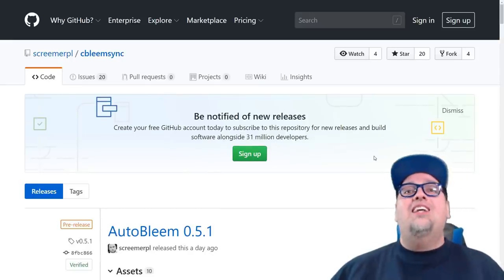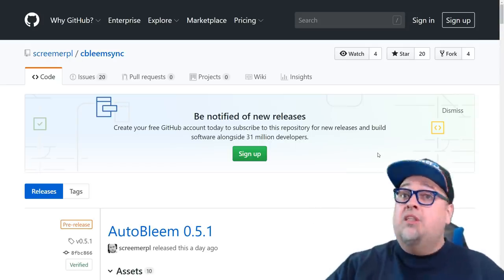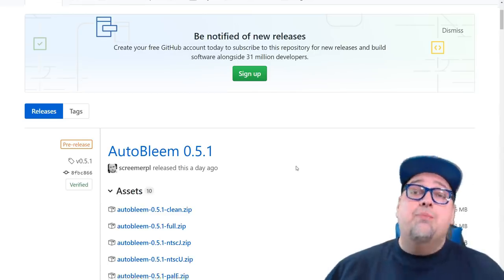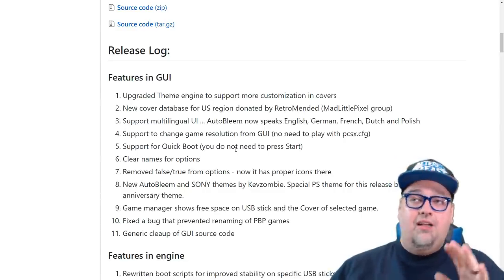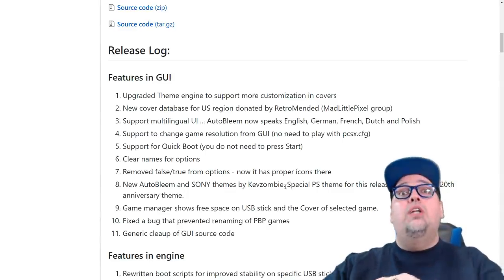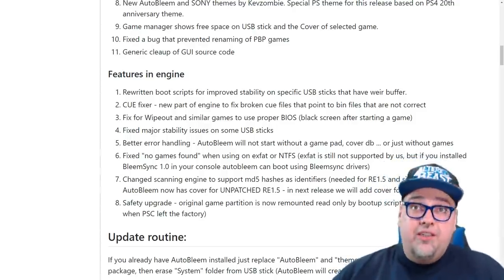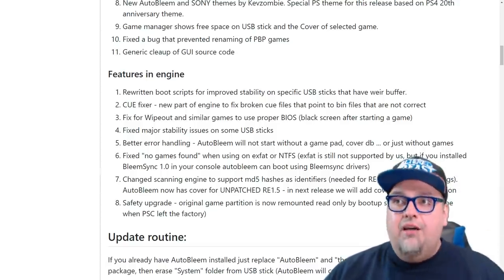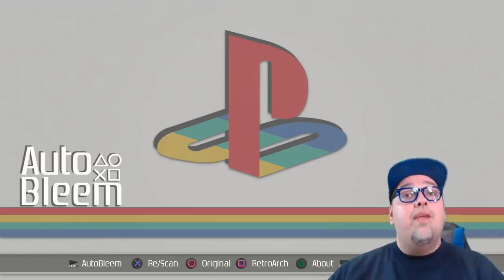The Best PlayStation Classic Hack PERIOD! New AutoBleem Released! New Features & Upgrades!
Reccomended 64gb Drive
8Bitdo Adapter

Mic Stand